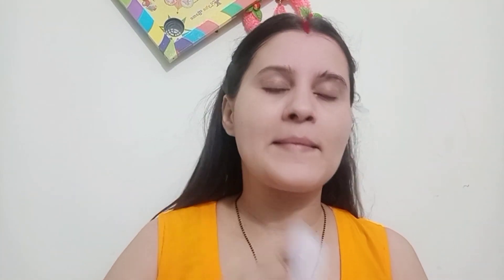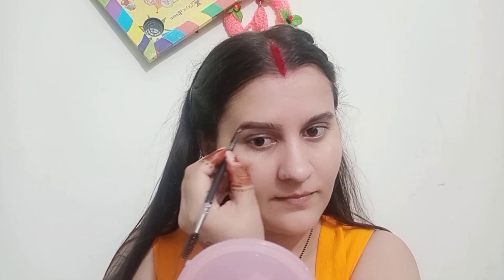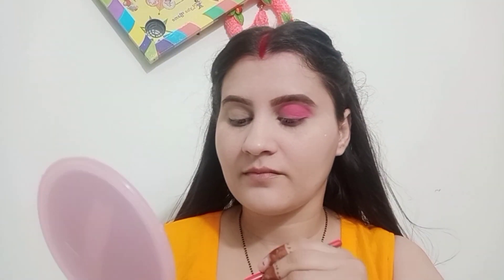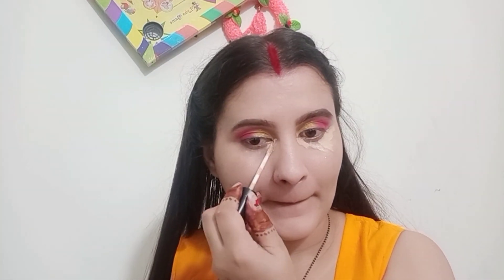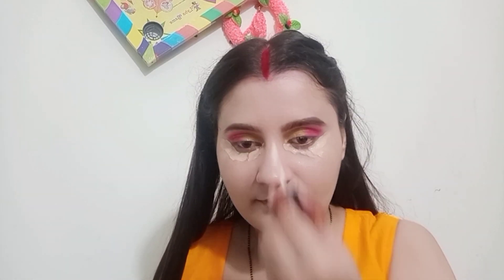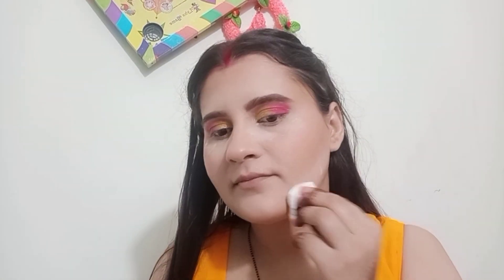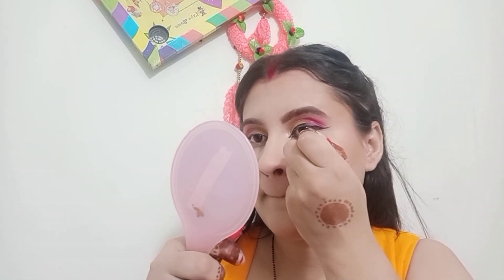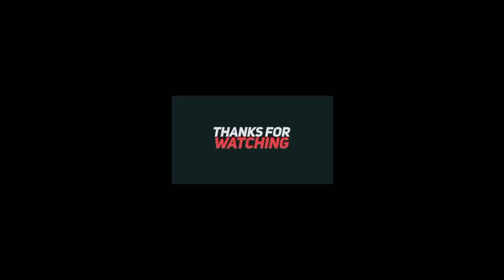Karwachauth makeup look\ Modern krwachauth look#/Versatile Anamika/